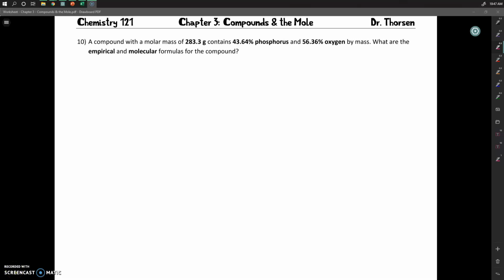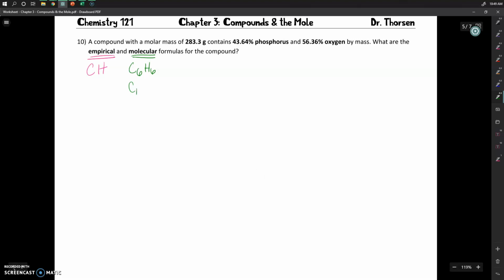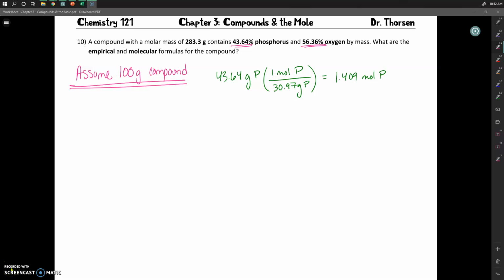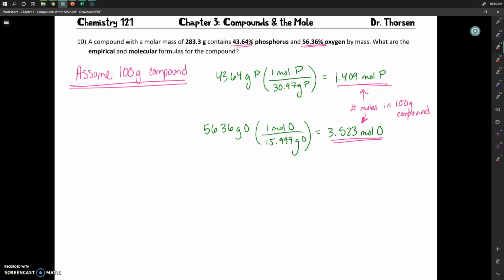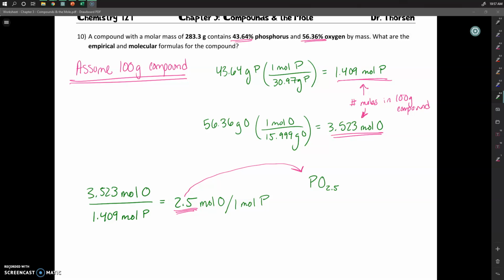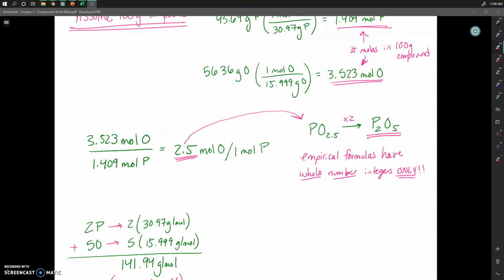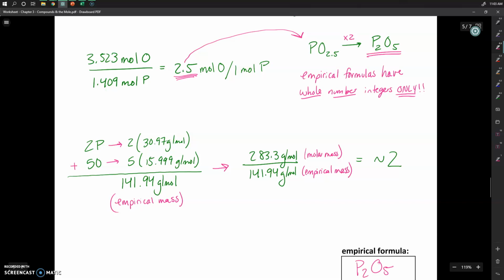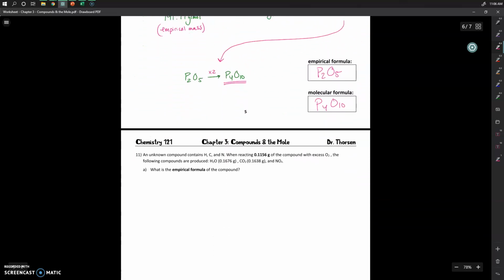Empirical & Molecular Formula from Percent Composition & MM